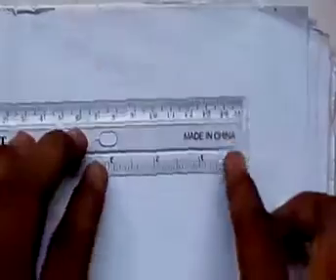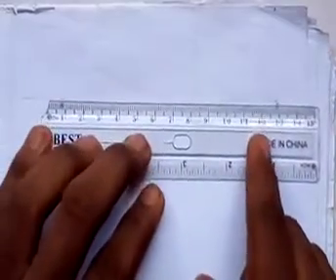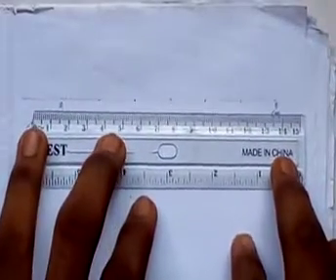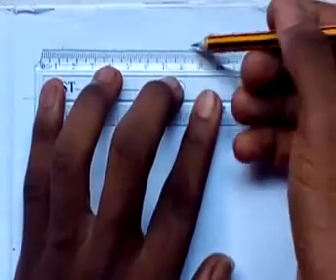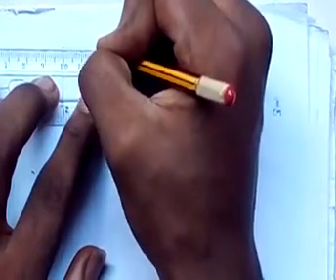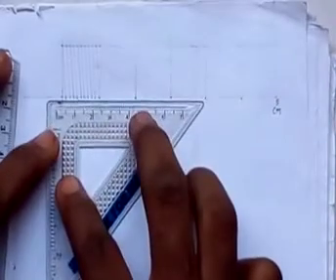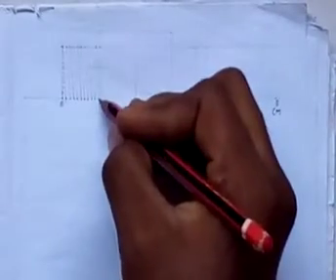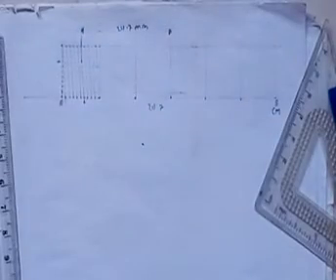TECHNICAL DRAWING:ep37; Diagonal scale up to 2x to read 6 centimetres